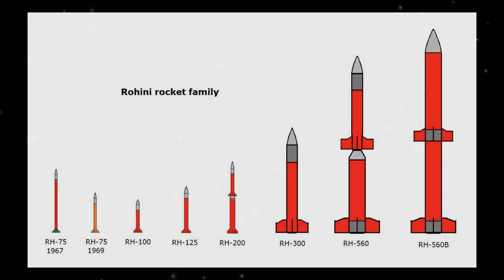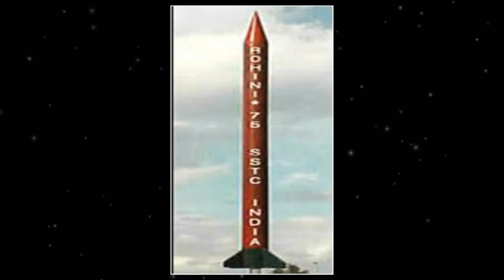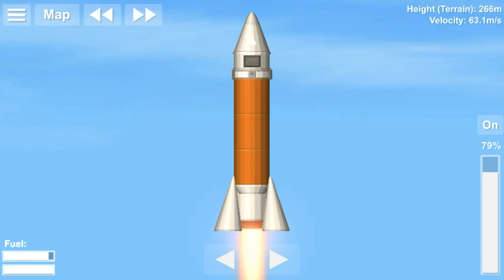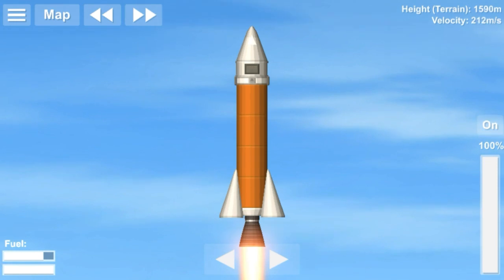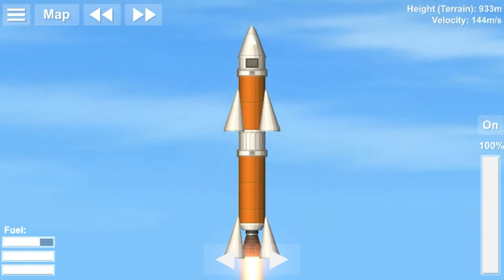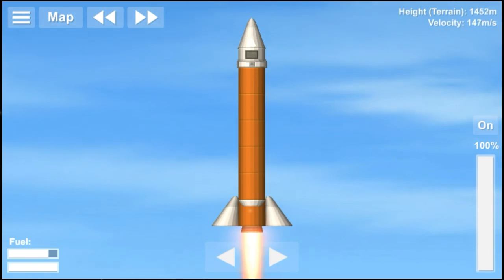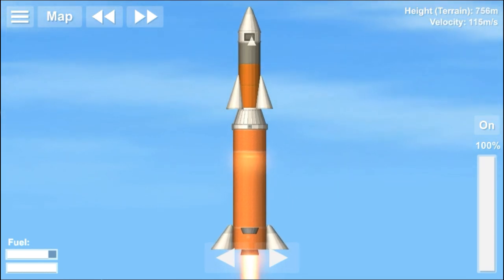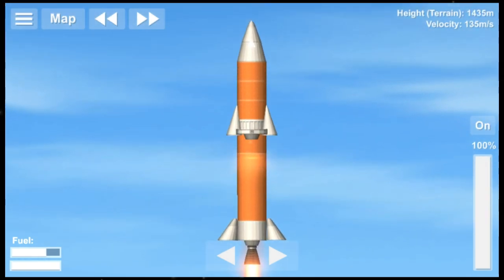Sounding Rockets of India - HISP E03 | SpaceFlight Simulator (SFS)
India started off with its space program with sounding rockets. These are the base for any space program. This video explains India's Sounding Rockets.